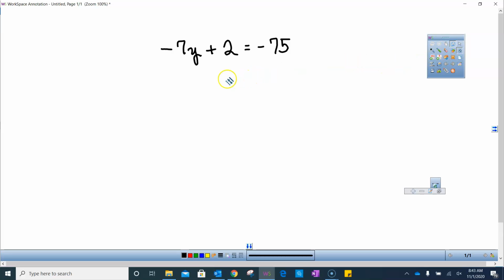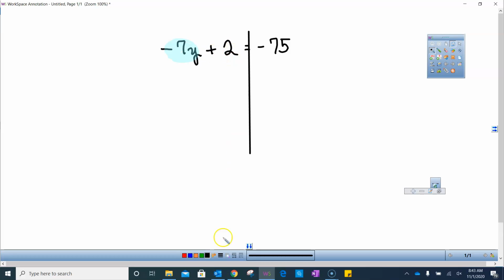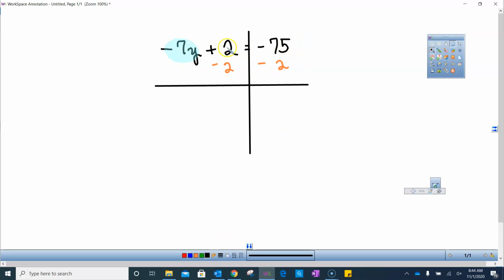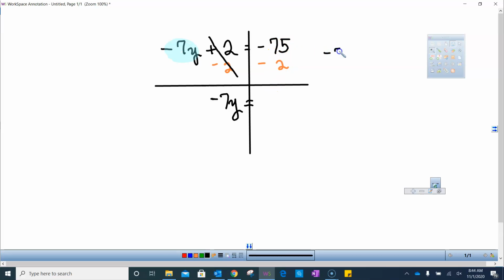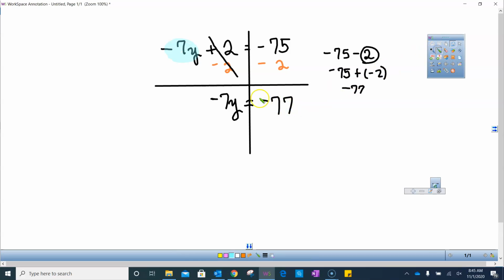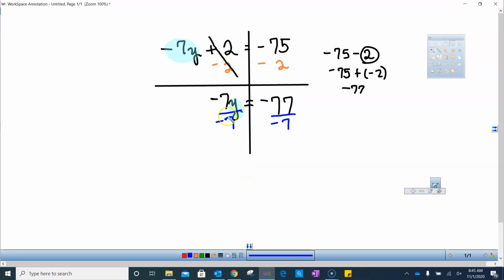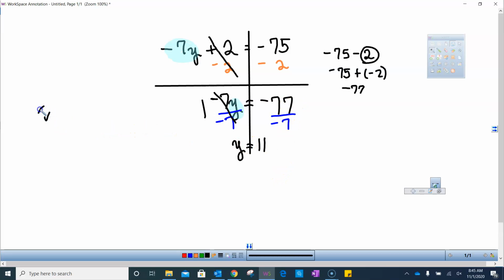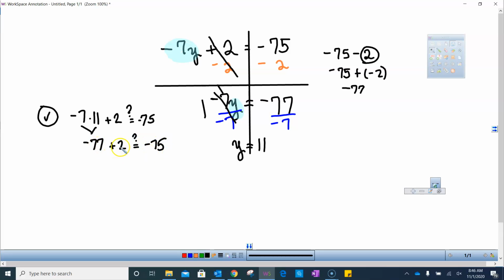Solving 2 Step Eqns, wkst 4 8, #5